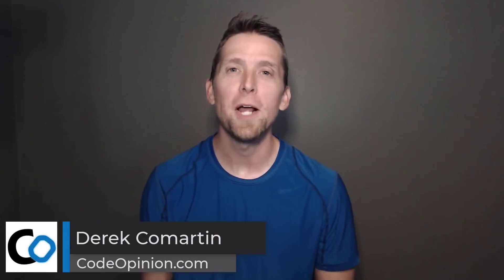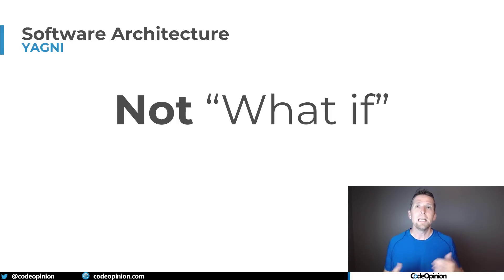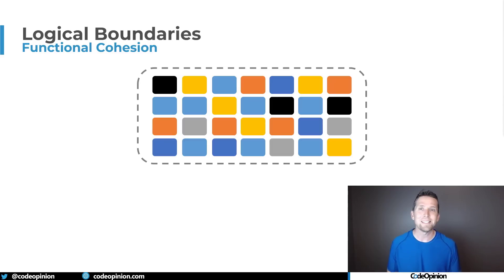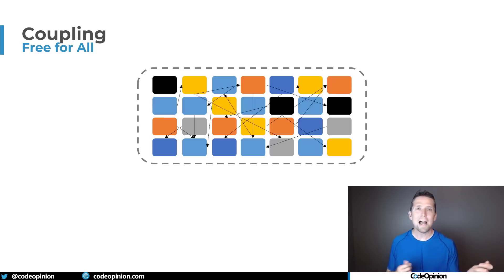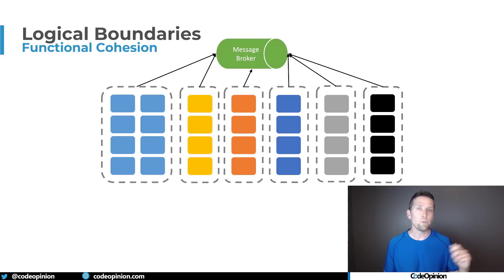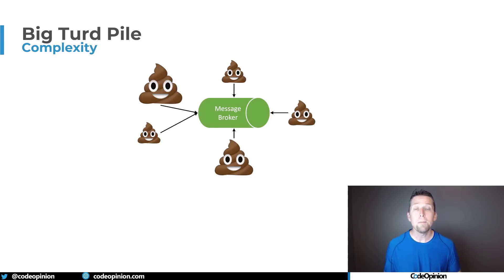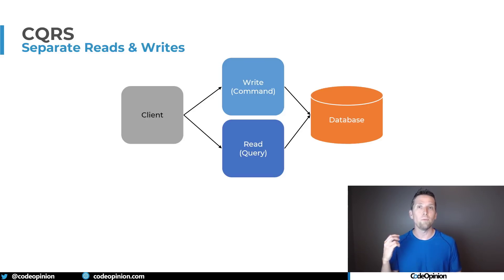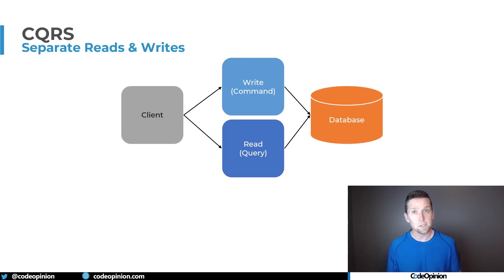What is Software Architecture?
Software architecture is about making key decisions that will impact how you can make decisions in the future.  It's about giving yourself options at a relatively low cost early on so that your system can evolve over time without a high cost.  Software architecture is about options.

0:00 Intro
1:36 Coupling & Cohesion
2:30 Logical Boundaries
5:06 Loose & Tight Coupling
8:08 CQRS